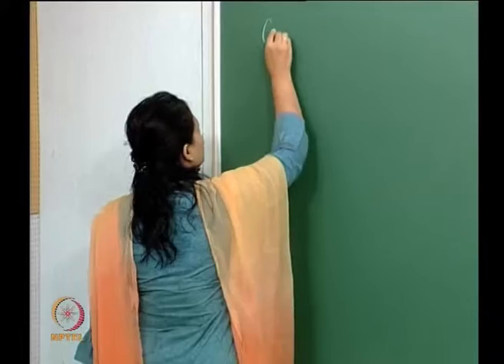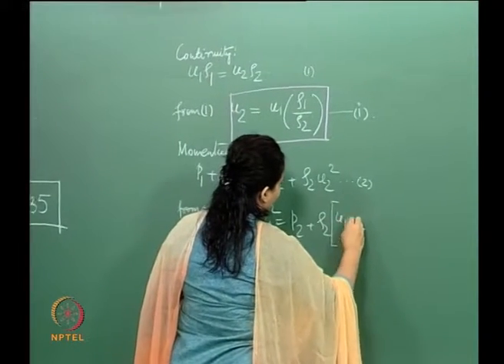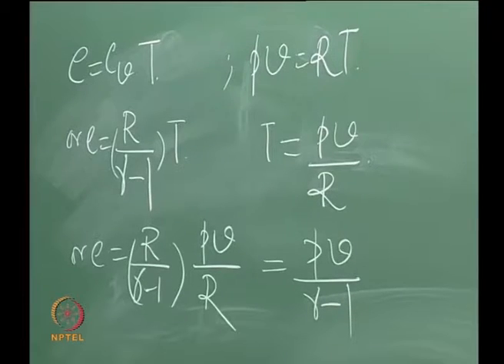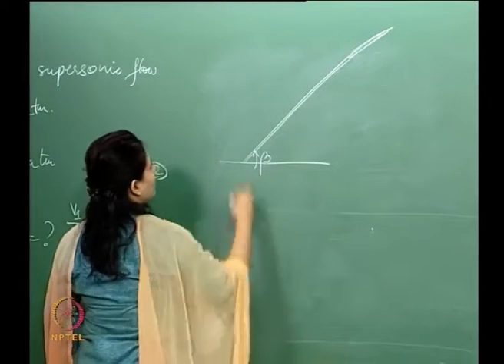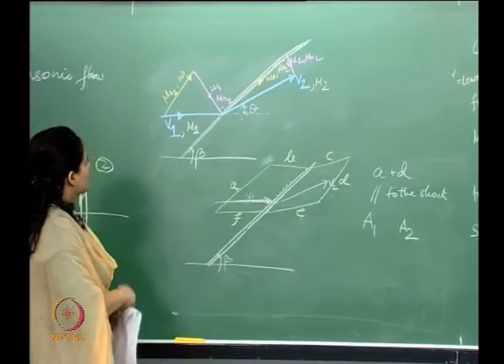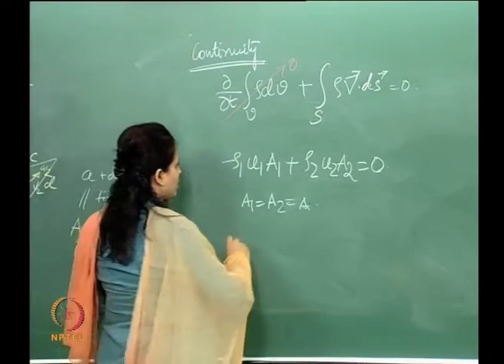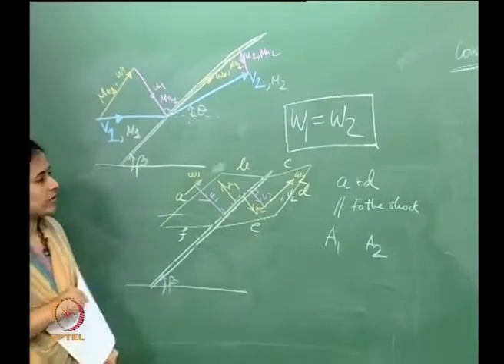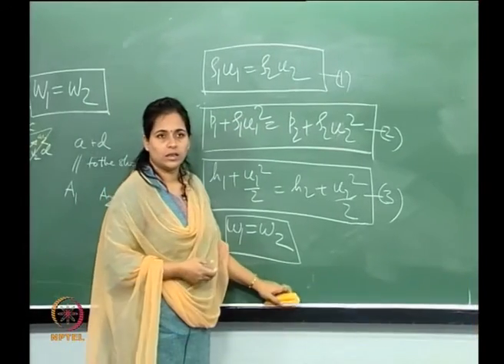An introduction to Oblique Shocks